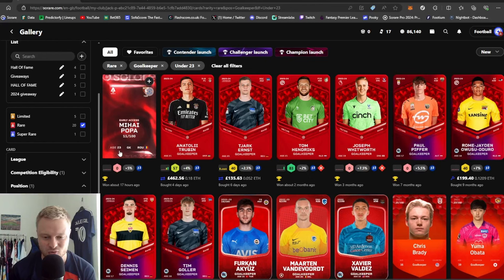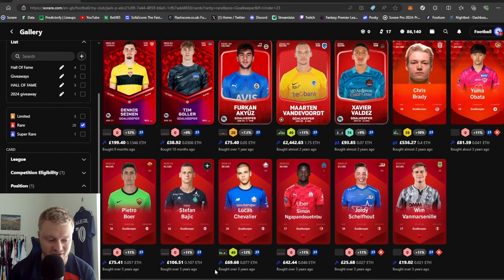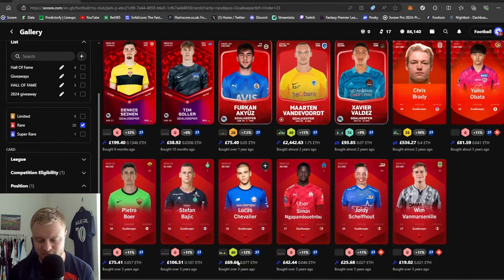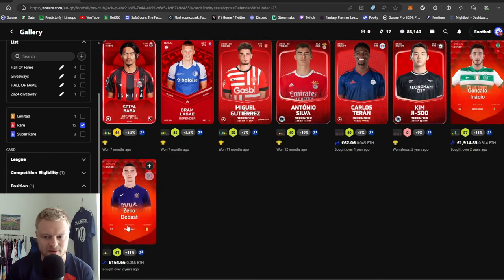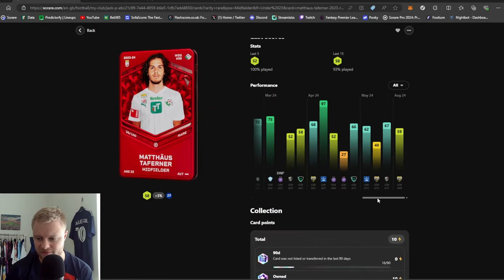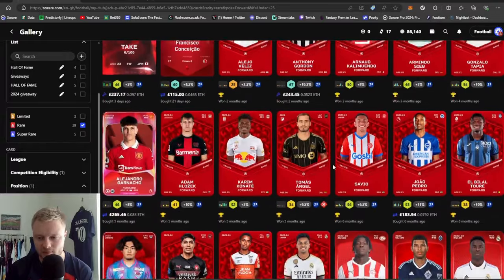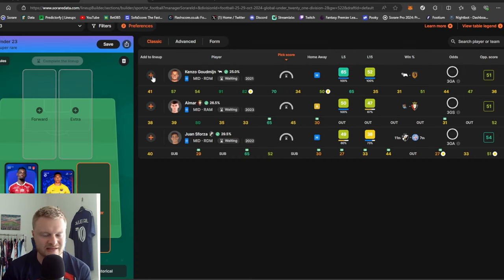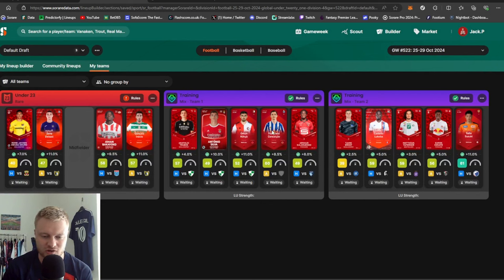My 2024/25 U23 Setup On Sorare 👀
Discussing my potential Under 23 lineups for the upcoming season on Sorare.